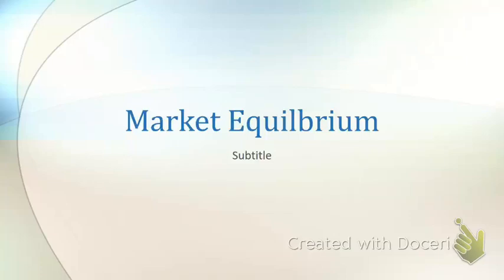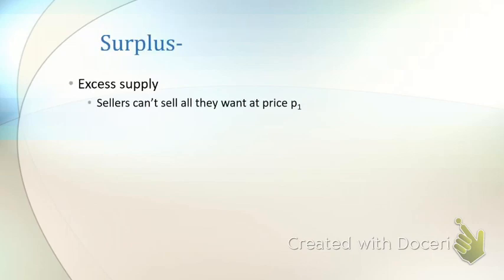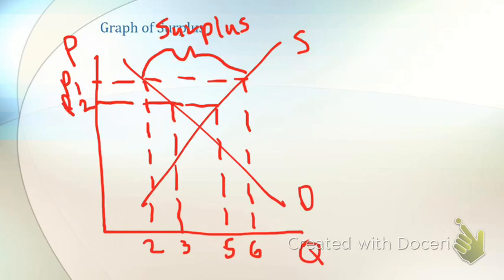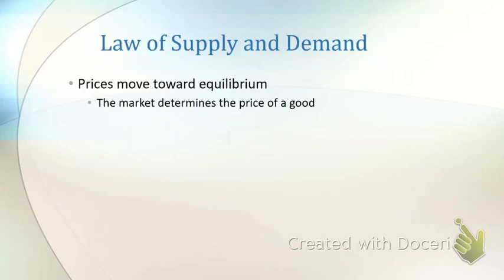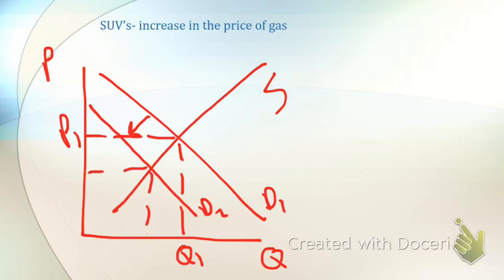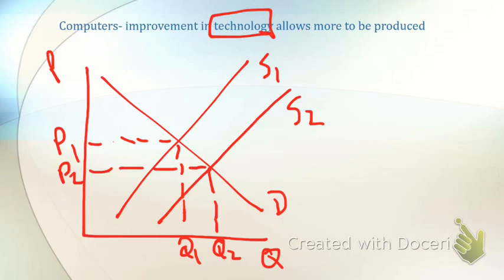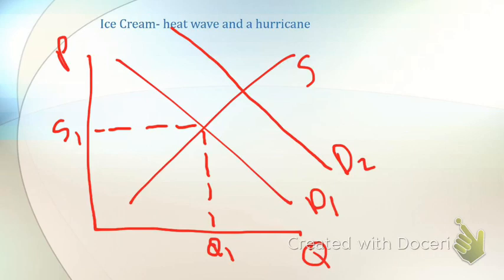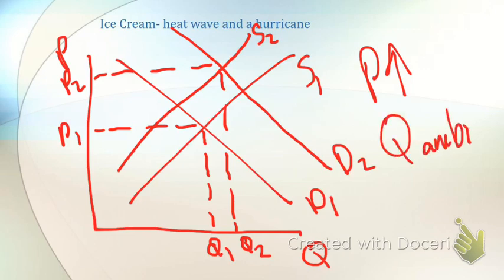AP Microeconomics notes on Market Equilibrium